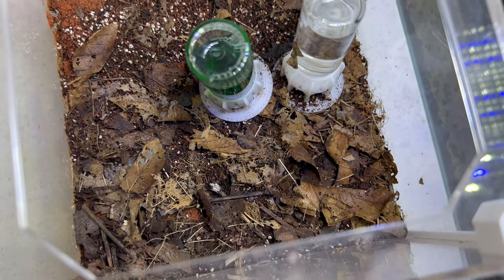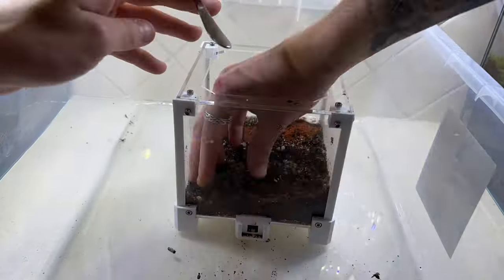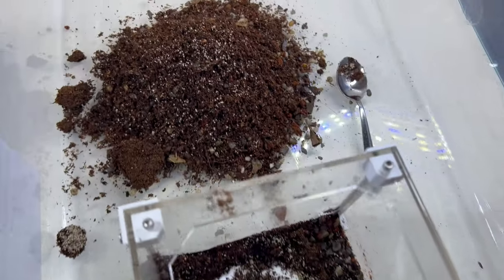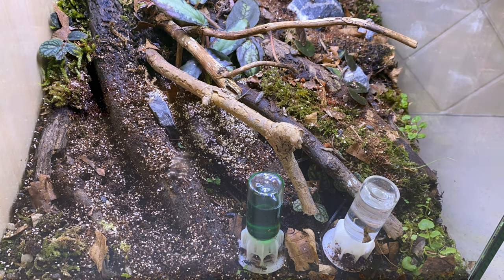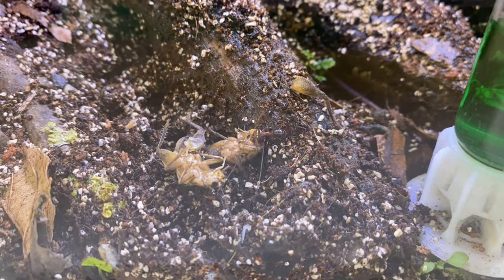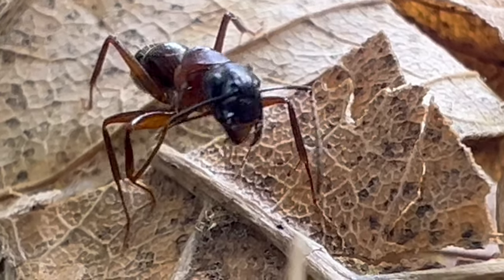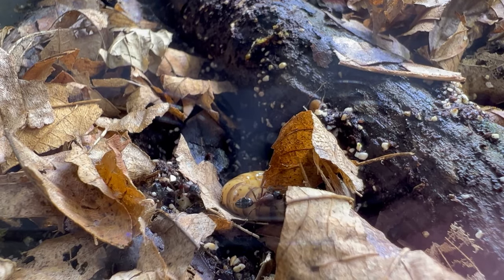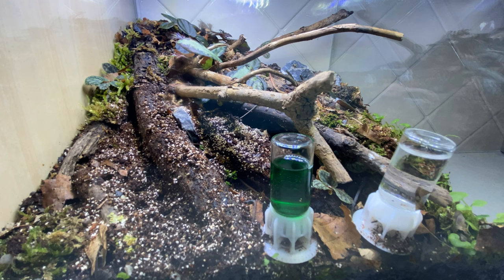Camponotus Ligniperda | Moving From Acrylic Nest To A Bioactive Nest | Episode 2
Hey Guys